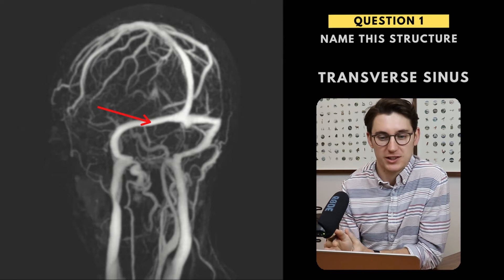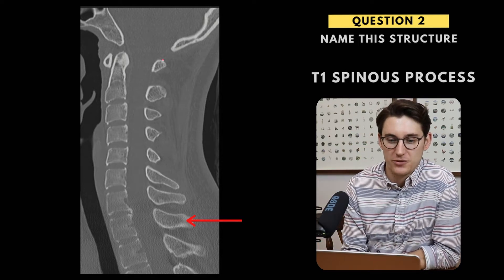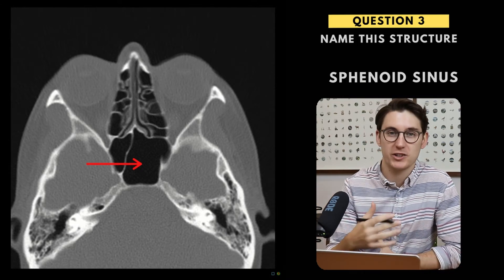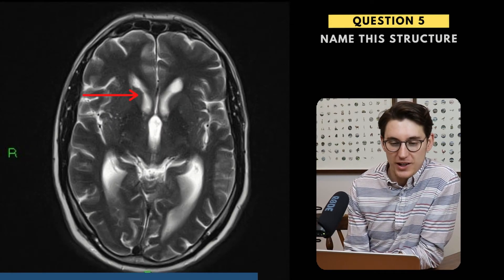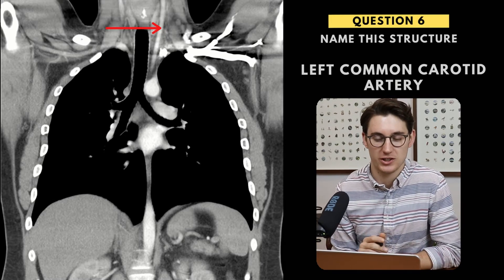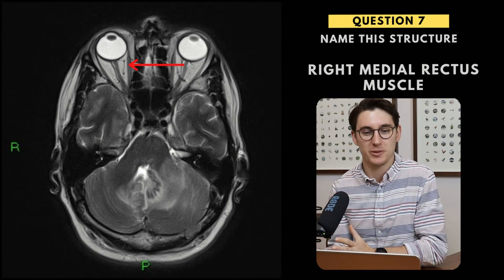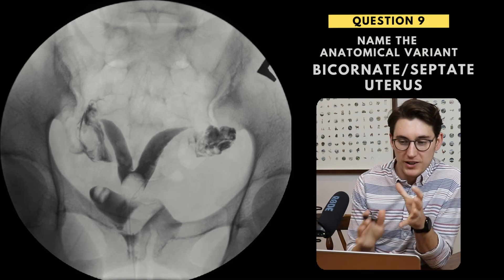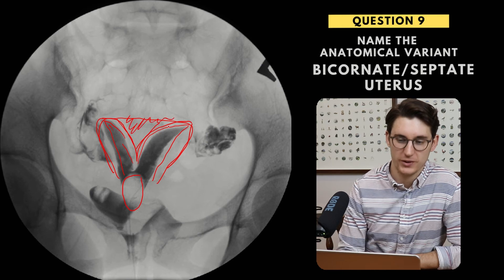Radiology anatomy practice test: Session 2 (with answers and explanations) - FRCR Part 1/ ABR Core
I've created a radiology physics question bank.

Here we go through 10 radiology anatomy labelling cases. These videos are made for those studying for the FRCR Part 1/ ABR / RANZCR anatomy / FC Rad Diag(SA) Part 1 exams. Each case will have an answer and a brief explanation.

SIGN UP TO MY MONTHLY EMAIL NEWSLETTER:
✅ Radiology anatomy and physics tips that work for me
✅ "What's new in radiology this month"
✅ Channel updates (and early access to future projects)
✅ Interviews with world class radiologists
✅ Useful resources that I enjoy

If you're a medical student use these cases to supplement your gross anatomy knowledge and contextualise your learning.

A wide range of images are used in this lecture. CT chest, CT brain, plain radiograph, MRI brain, hysterosalpingogram and more.

Cases can be found on Radiopaedia
Anatomy case 1: Case courtesy of Assoc Prof Frank Gaillard, Radiopaedia.org, rID: 51158
Anatomy case 2: Case courtesy of Assoc Prof Frank Gaillard, Radiopaedia.org, rID: 29401
Anatomy case 3: Case courtesy of Dr Jeffrey Cheng, Radiopaedia.org, rID: 56635
Anatomy case 4: Case courtesy of Dr Matthew Lukies, Radiopaedia.org, rID: 59429
Anatomy case 5: Case courtesy of Dr Derek Smith, Radiopaedia.org, rID: 33744
Anatomy case 6: Case courtesy of Dr Andrew Dixon, Radiopaedia.org, rID: 36676
Anatomy case 7: Case courtesy of Dr Derek Smith, Radiopaedia.org, rID: 33744
Anatomy case 8: Case courtesy of Dr Andrew Dixon, Radiopaedia.org, rID: 9906
Anatomy case 9: Case courtesy of Assoc Prof Frank Gaillard, Radiopaedia.org, rID: 7700
Anatomy case 10: Case courtesy of Dr Andrew Dixon, Radiopaedia.org, rID: 36676

Dr Michael Nel